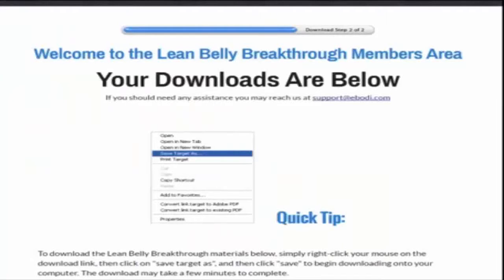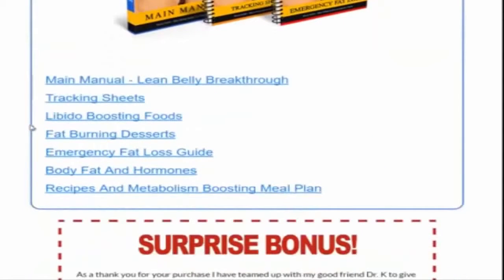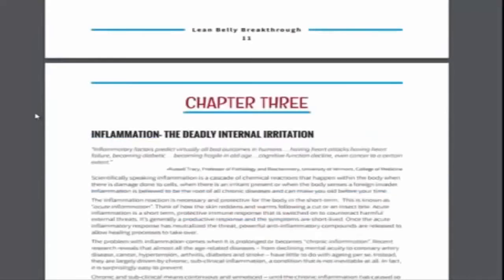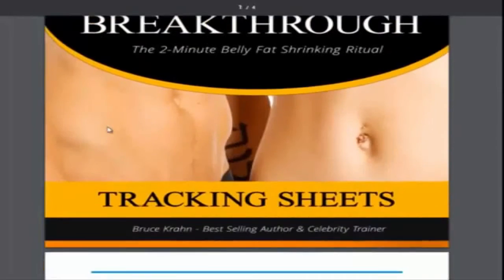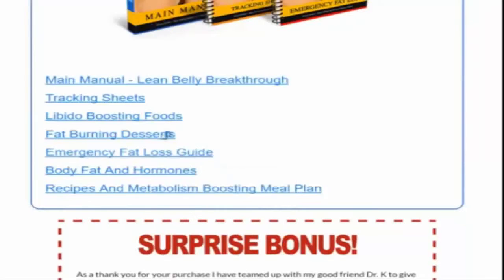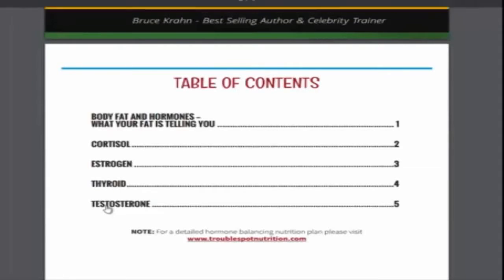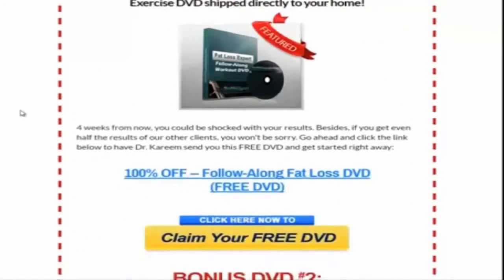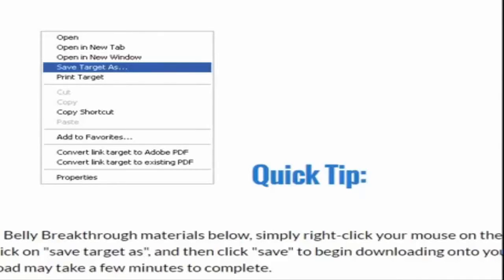Lean Belly Breakthrough review | Lean belly breakthrough: 2 minute ritual to lose weight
The Lean Belly Breakthrough IS Different Because It Targets The Root Cause Of Your Belly Fat, Heart Disease And Diabetes.
This isn't some "band aid" that only focuses on the symptoms.
The Lean Belly Breakthrough gives you the exact blueprint for permanently fixing the hidden cause of your stomach fat and health issues and shows you how you can eat like a normal person while feeling and looking like you have erased 10, 15 even 20 years from your chronological age.
That is why you will be getting the exact tracking sheets that Dr. Heinrick gave me so you can watch your health markers improve while the shape of your body transforms before your very eyes.
You will also be pleased to know that this program doesn't force you to count calories or eat exotic foods that are impossible to find. Plus, there are no expensive pre-packaged foods to buy.
I should also tell you that there are no strenuous exercises to do either.

This was especially important for Sylvie whose joints were nearly destroyed by one of those "Xtreme" exercise programs you see on TV.
However, if you can exercise and want to really zero in on your specific problem areas, I'm also going to include my simple to follow "60 Second Belly Fat Shred" exercise program and video along with my highly effective and scientifically proven belly fat targeting "rotation" workout that will absolutely melt away 1-3 inches from your waist in less than 14 days.
This is the perfect program for those special occasions that are coming up where you want to look your best and turn a few heads. Or, if you need to lose more like Dan and Sylvie did, just flip to the hormone section and you'll find out how to more than double your body's fat burning hormones in as little as 3 minutes time.
And even if you don't need to lose weight and are just interested in preventing and reversing heart disease, diabetes and arthritis while turning back the clock on your bodies aging process and increasing energy, go to page 27 and do exactly what it says to eliminate the root cause of heart disease, diabetes, arthritis and accelerated aging. The Lean Belly Breakthrough will explain to you exactly what you need to do to make this happen for you.
So now that I have shared my story with you it should be clear that there really isn't anything like the Lean Belly Breakthrough anywhere on the internet, book stores or even in medical journals.